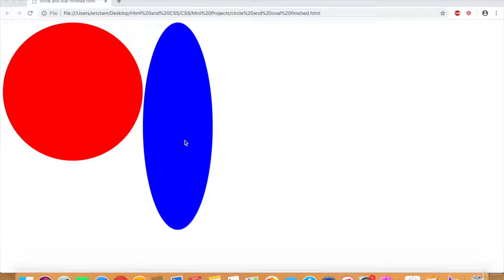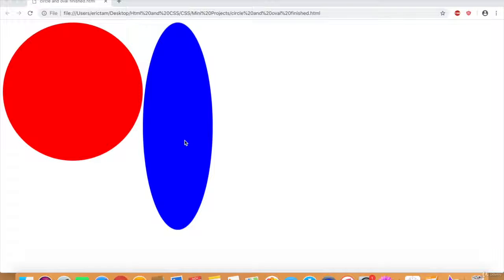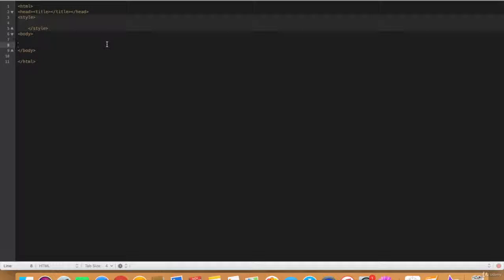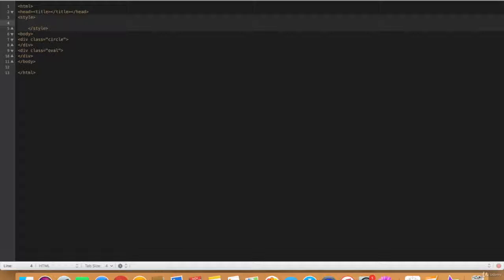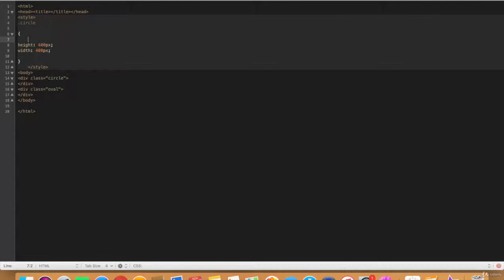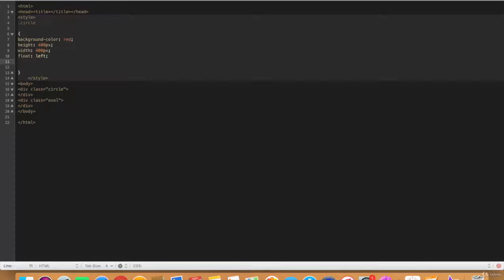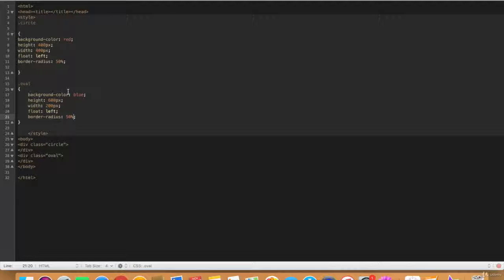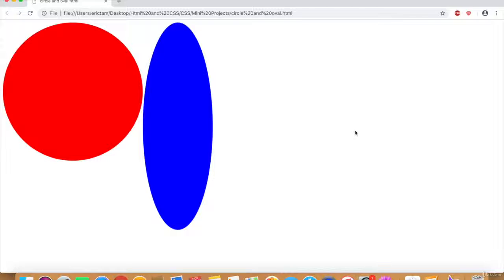42 Mini Project Making A Circle and Oval